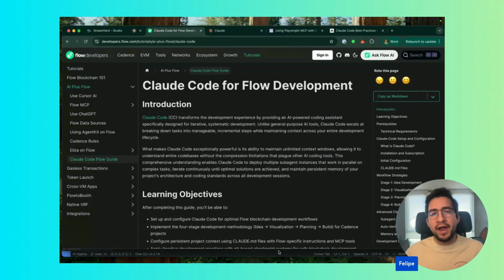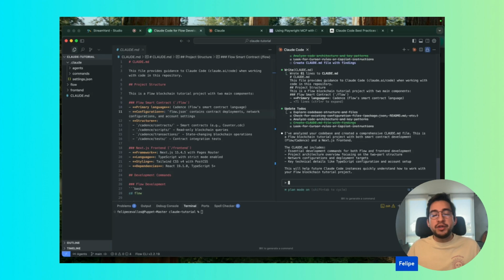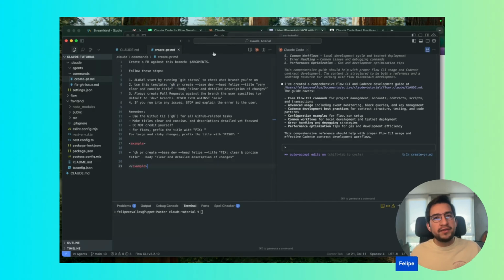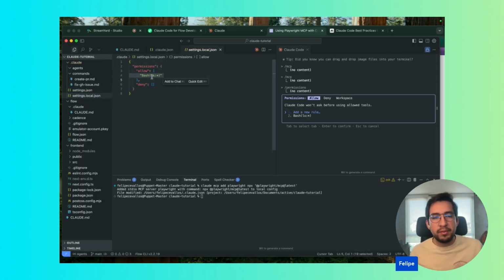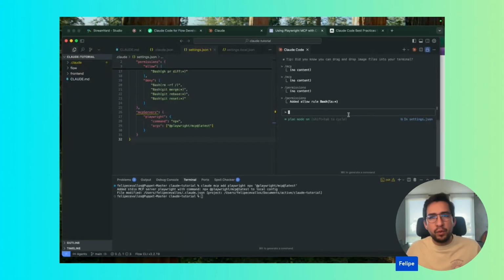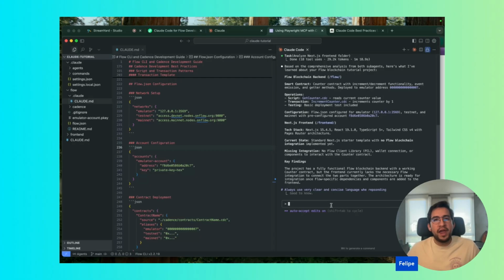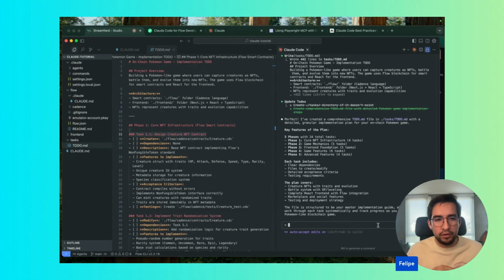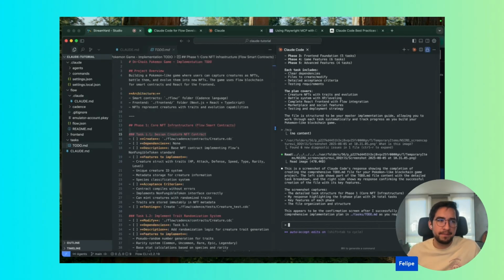Use Claude Code to build a Web3 App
This tutorial will teach you how to use Claude Code, an AI-powered coding assistant, to supercharge your Flow blockchain development. You’ll learn how Claude Code breaks complex projects into manageable steps, maintains unlimited context across your codebase, and even spawns subagents to work in parallel. By the end, you’ll know how to set up Claude Code, integrate it with Flow tools, and accelerate your smart contract and dapp development.

💻 Requirements:
- Claude Code subscription (Pro to Max 20x recommended)
- Flow CLI, Node.js, and Git installed
- Project setup with CLAUDE.md for persistent instructions

🚀 Key Features Covered:
 ⭐️ Four-stage development workflow: Idea → Visualization → Planning → Build
 ⭐️ Unlimited context windows for full project memory
 ⭐️ Auto-verification with builds, tests, and deployments
 ⭐️ Subagent spawning for parallel task handling
 ⭐️ Git-based checkpoints & team collaboration

⚒️ Flow Tooling Stack:
Flow CLI
Flow Emulator, Testnet & Mainnet
Flow Client Library (FCL)